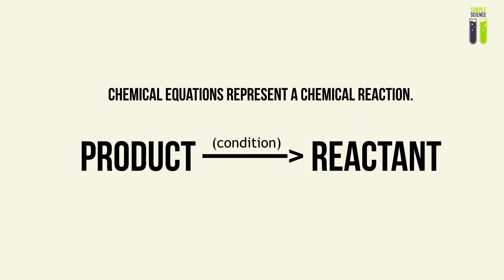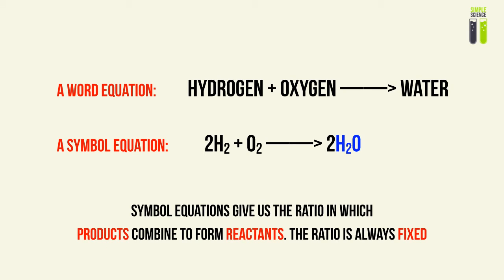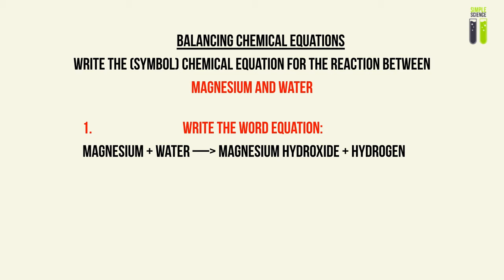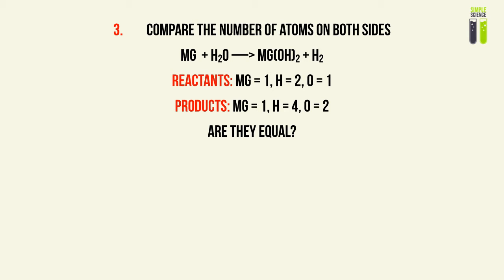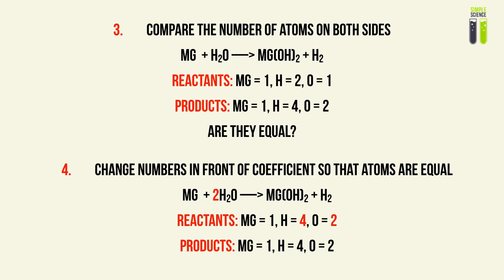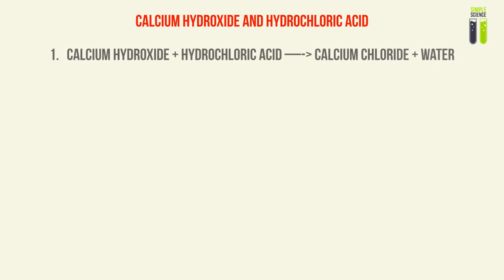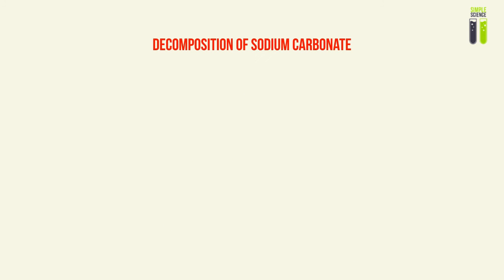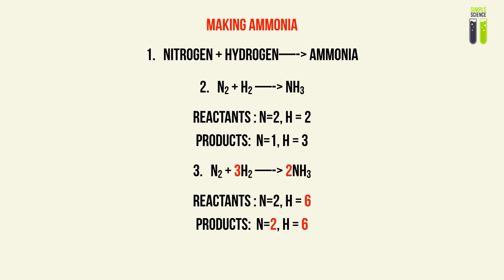Easiest Way to Balance Chemical Equations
Easiest Way to Balance Chemical Equations, by Nhan :D